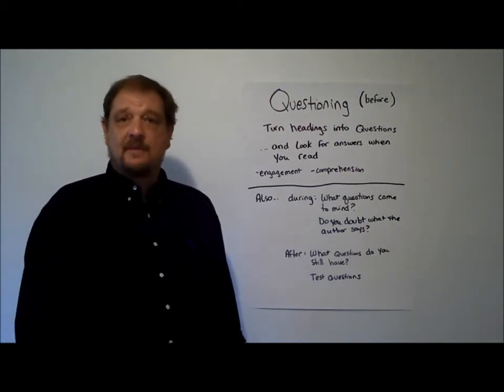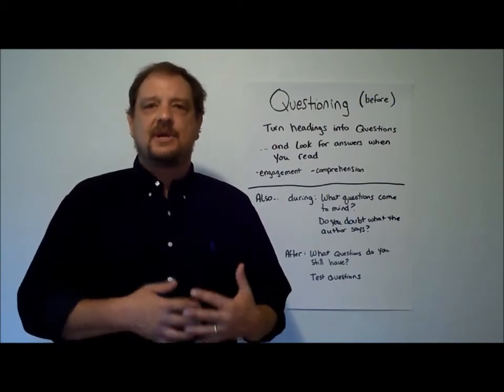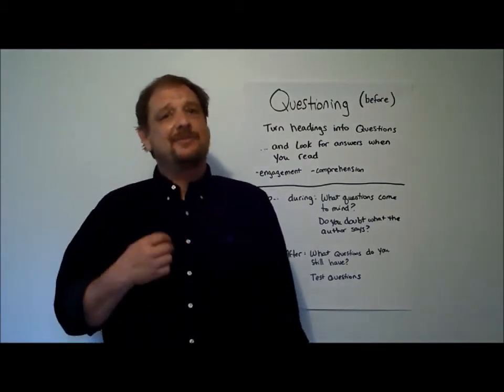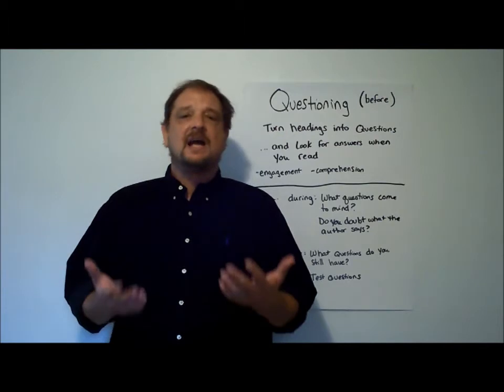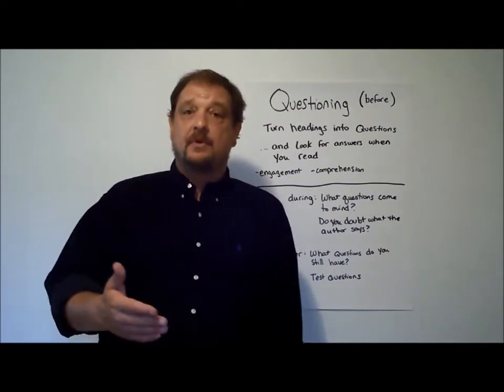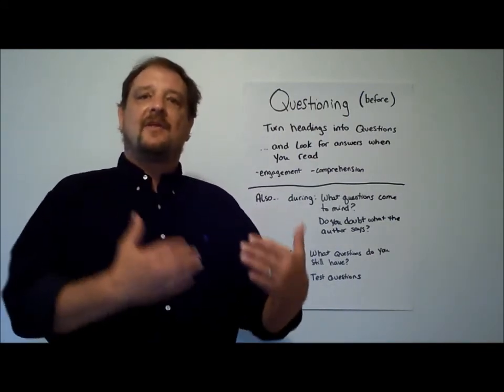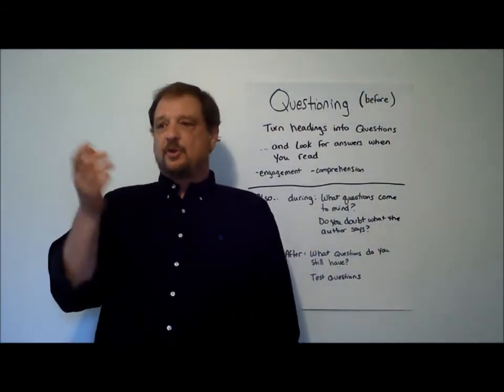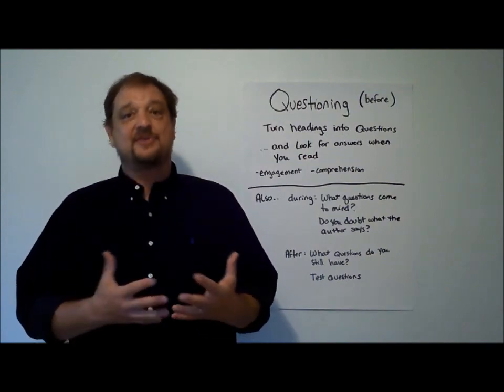rdg185quest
Knight's lesson on questioning as a before, during, and after reading strategy